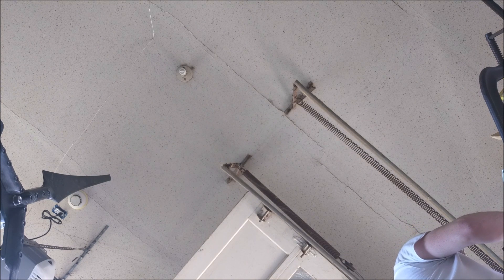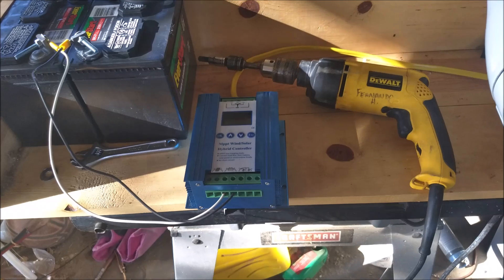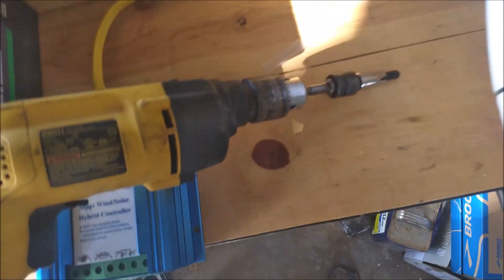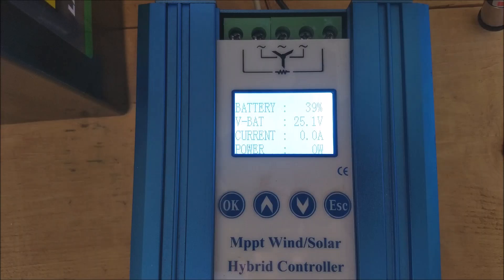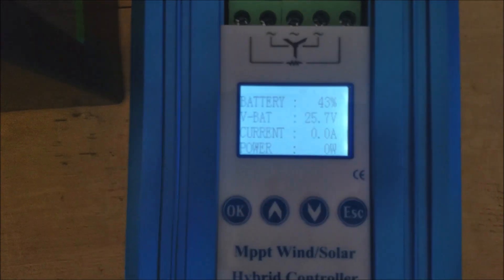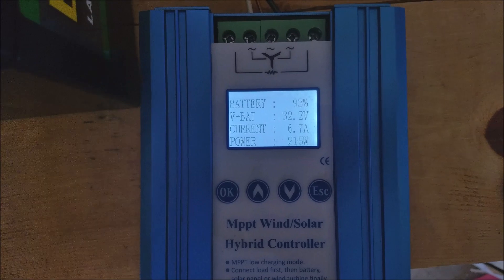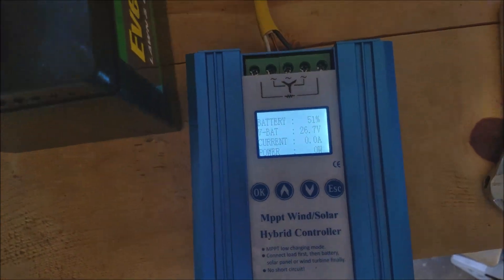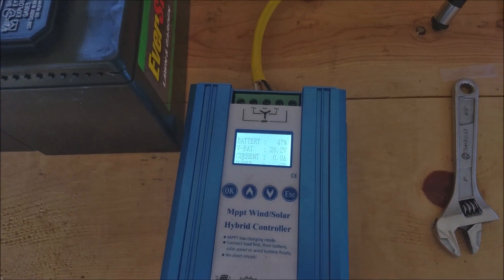400w eBay wind turbine #2 Bench Test!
This is the second 400w wind turbine I have tested.  It is in the same style of the 500w turbine I already have up and have been consistently disappointed in.  This one has shown a little more promise and I expect it to perform better, but I'm not prepared to consider it a success based on these results.  Seller ad states rated wattage at 800 rpm and I'm fairly certain my drill has it going much faster than that.  We'll see...

Turbine in question